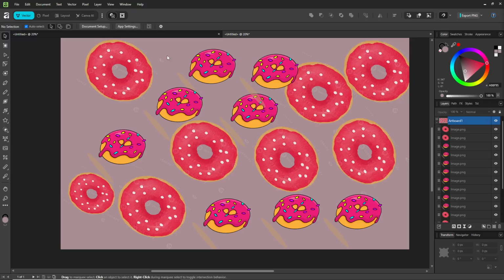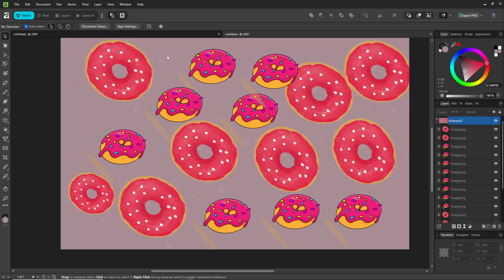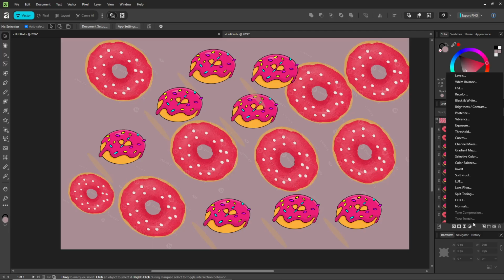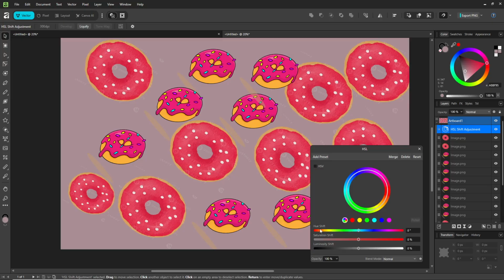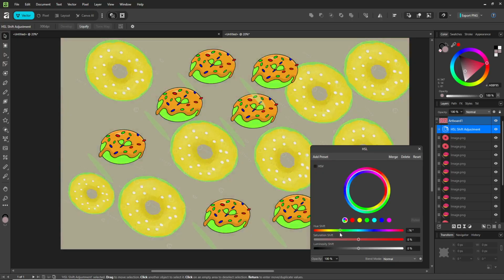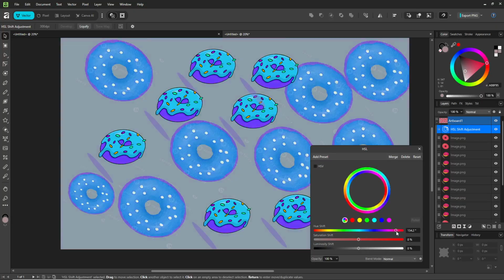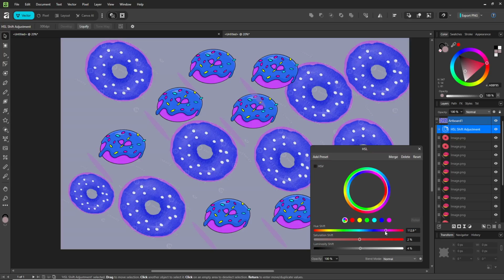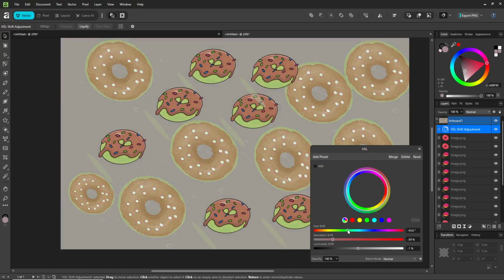How To Replace Every Instance Of Color In Affinity Designer (Tutorial 2026)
Along the way, you'll learn how to replace every instance of color Affinity Designer, change all occurrences of a specific color Affinity Designer, update multiple colors throughout Affinity Designer document, global color replacement feature Affinity Designer tutorial, find and replace a color across Affinity Designer project, alter specific color quickly in Affinity Designer, modify all instances of a color Affinity Designer, swap colors across entire Affinity Designer design, batch color change in Affinity Designer software, recolor entire Affinity Designer graphic design, easy way to replace color Affinity Designer, quick color update Affinity Designer tutorial